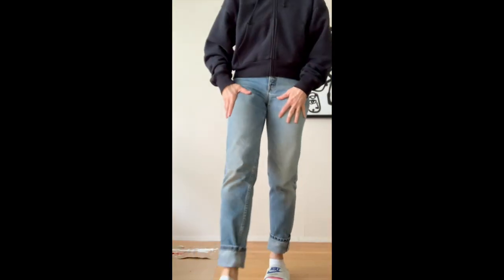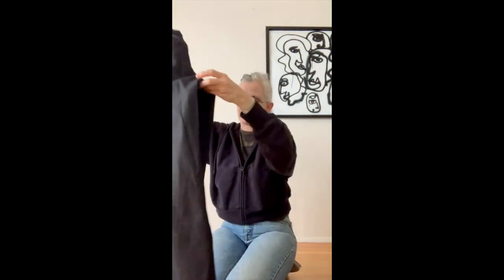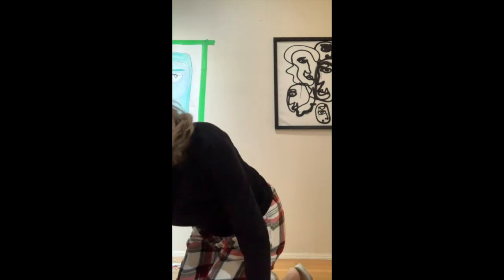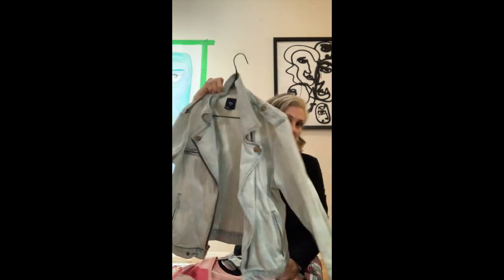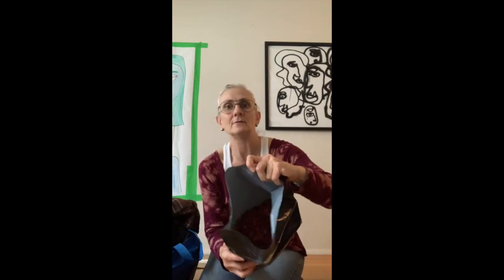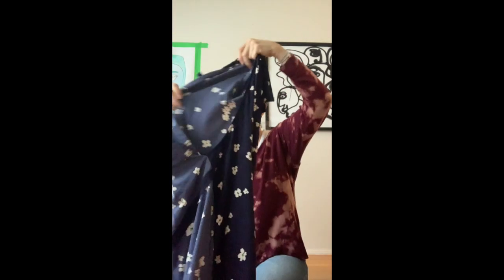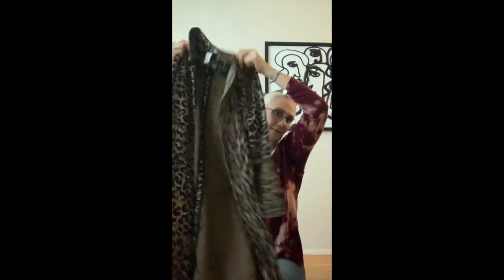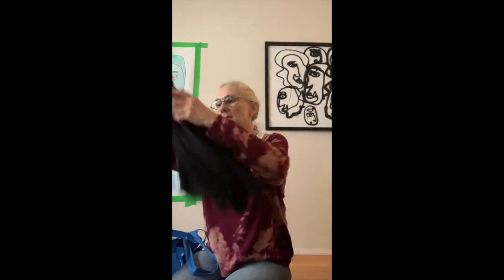Lane Finds EPS 11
I live in a neighbourhood where people discard things they don't want into the lane. Often it's bags of clothing. I will bring those bags home, take what I will use and donate the rest. A wonderful lady named Grace who drives a while Mercedes comes to pick up a couple of times a month and distributes it to shelters.